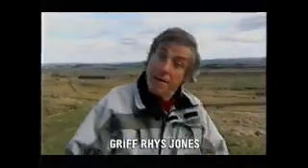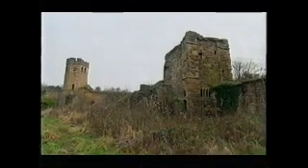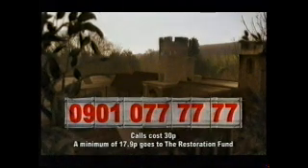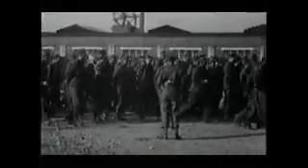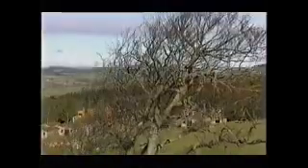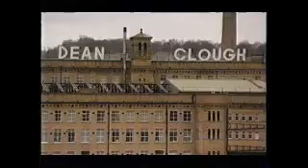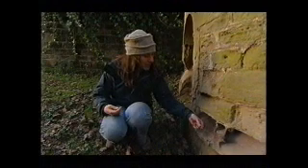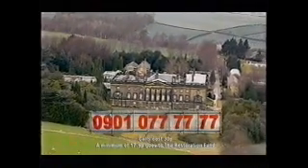Restoration (2003) - Rescuing Heritage buildings in Britain. Dir. Simon Mansfield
Episode Four of the UK television series dedicated to the preservation of rare and unusual buildings around the UK.  This episode's candidates, all in the northeast of England, were Ravensworth Castle near Gateshead, Harperley WW2 prison camp near Durham and Wentworth Woodhouse Conservatory with Stainborough Castle folly near Barnsley.

Other famous locations covered were Hadrian's Wall, Berwick-on-Tweed, Gormley's Angel of the North statue, Alnwick Castle and Dean Clough Mills, Halifax, with a brief nod to the Episode Three contenders, Banchory Sanatorium near Aberdeen, Kinloch Castle on Rhum, and Burra Croft on Shetland.  Griff Rhys Jones presented the series.  In this episode, contributions were made by the journalist Kate Adie, historian Michael Wood and gardener Rachel de Thame.  This was an Endemol Production for the BBC, therefore not my work and only uploaded for your private edification and enjoyment.  I rescued the programme from a remarkably well-preserved old VHS cassette.

The sad postscript to this programme is that many of the buildings featured have yet to be secured.  Following massive investments, the Wentworth Estate and (in 2013) its conservatory were eventually rescued but failed to operate profitably, resulting in its closure in 2017.  Harperley Camp remains largely unrestored but for a very recent effort to restore the theatre building.  Despite an ambitious revival project, Ravensworth remains in a ruinous state and on the English Heritage At Risk Register.  Banchory Sanatorium was destroyed by fire in 2016.

It has been the smaller and simpler buildings that have fared better; Burra Croft now operates as a small island museum.  Kinloch Castle on the isolated Scottish Isle of Rhum was once criticised for its dull external design, yet it may well have been its simplicity that largely preserved its lavish interiors.  It continues as a tourist attraction but currently requires significant investment following ownership transfer from Scottish National Heritage to a local Community Trust.